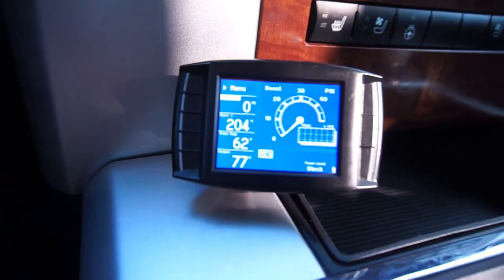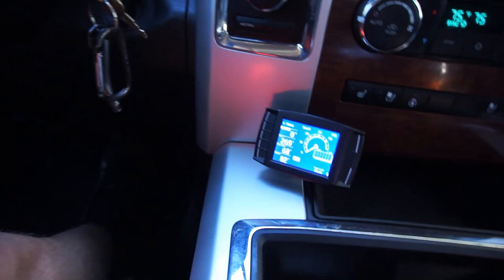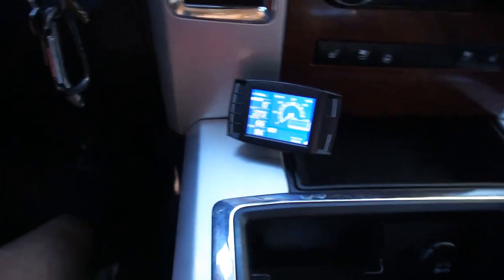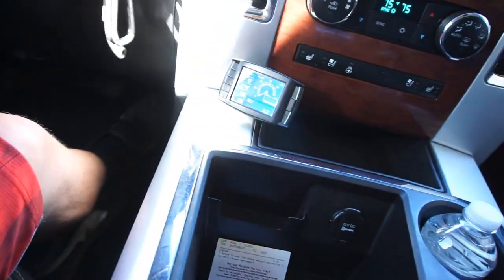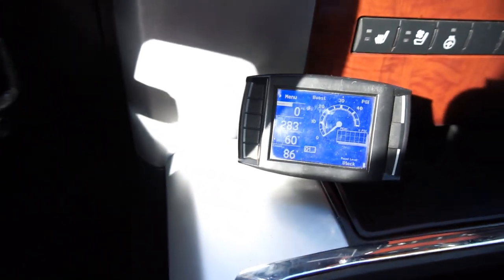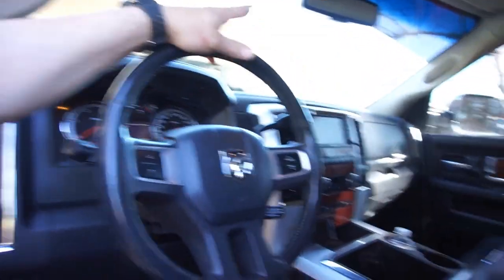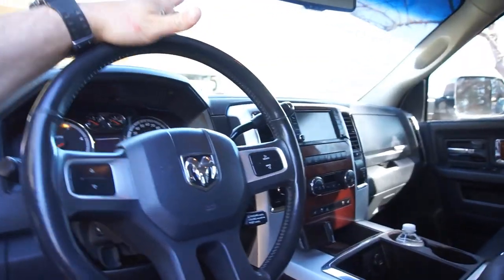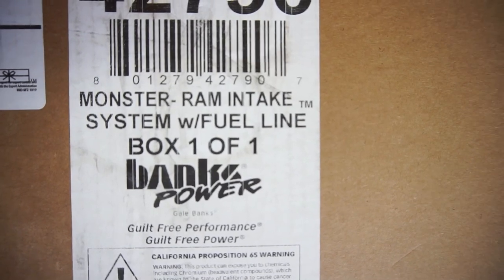Banks Power Monster Ram Intake Elbow Review. Quicker Acceleration and Cooler EGTs Mega Cab